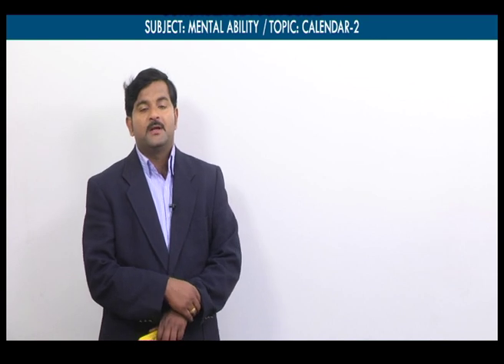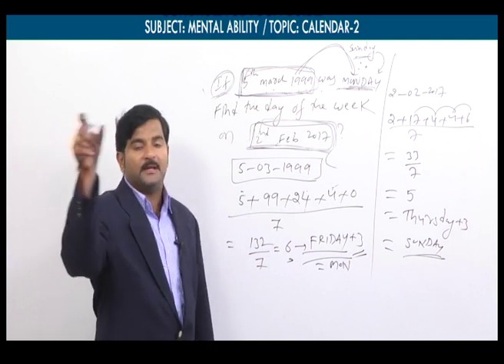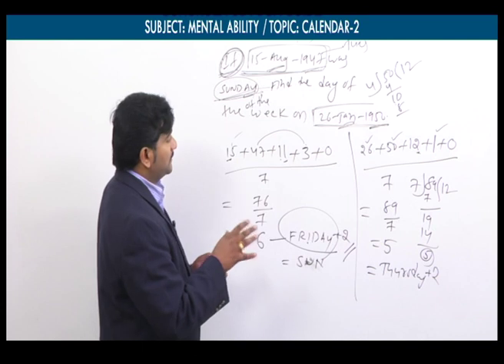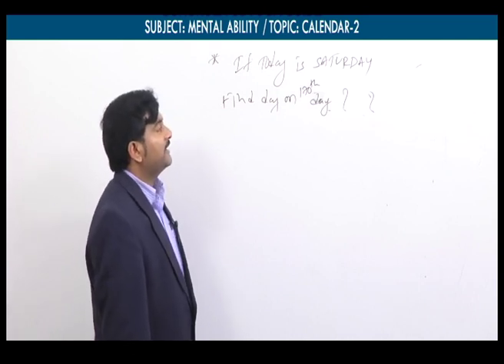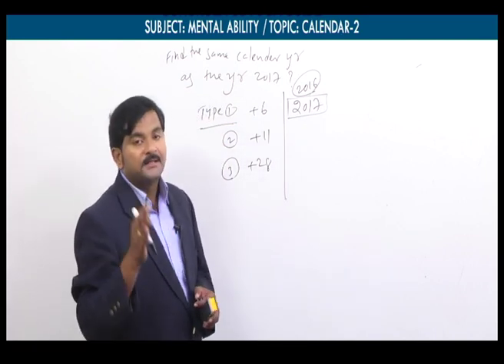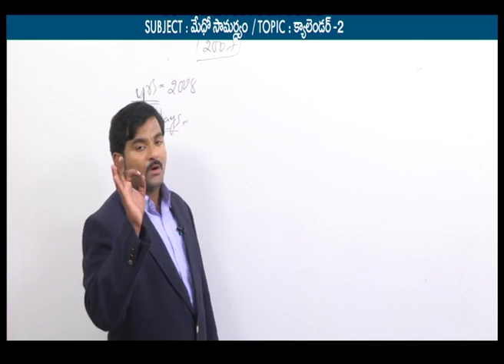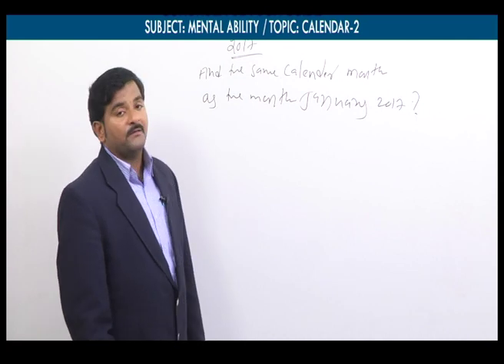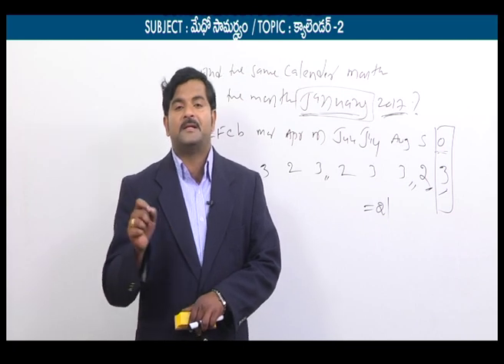Logical Reasoning – Calendar (Part - 02) | Gurukul Udyoga Guide | T-SAT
T-SAT Network Digital Classes are Now Available on Following Platforms:

👉Install T-SAT App:
1. For Android Users: Play Store
2. For Apple Users: AppStore